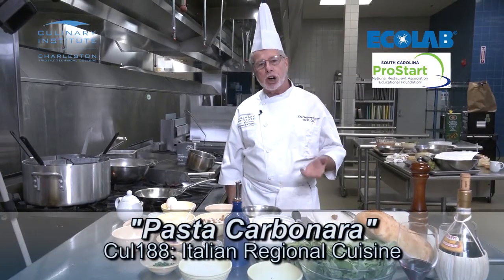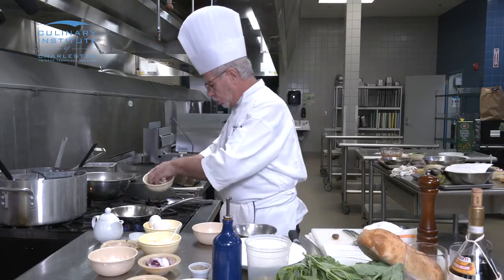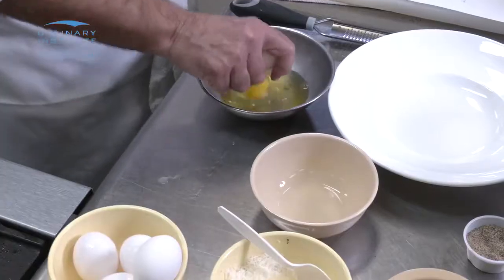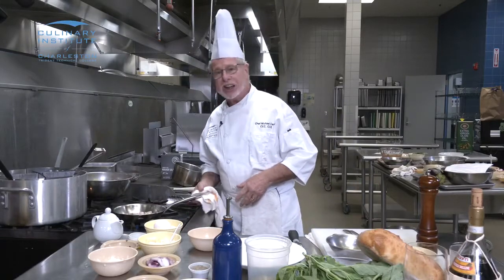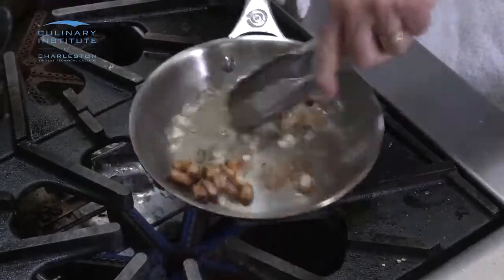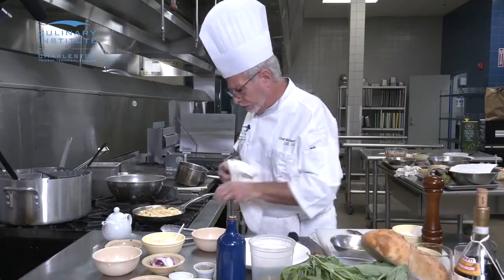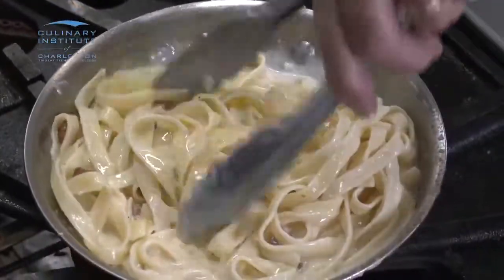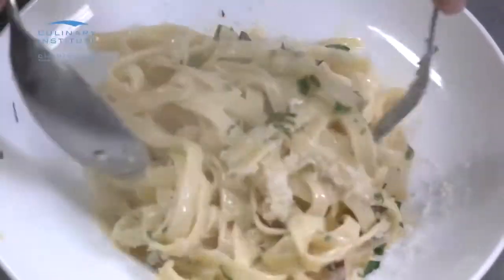Italian Regional Cooking - Pasta Carbonara